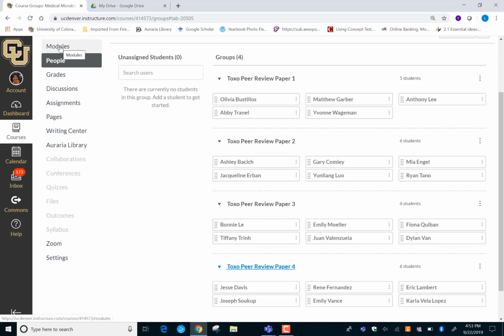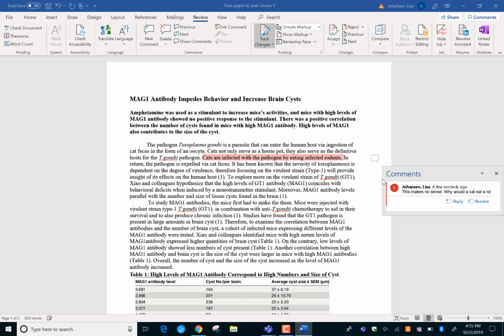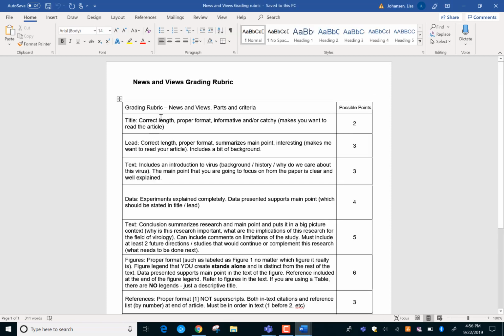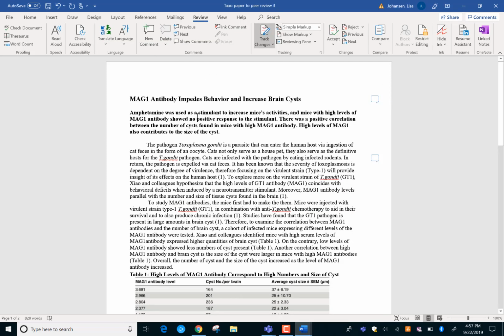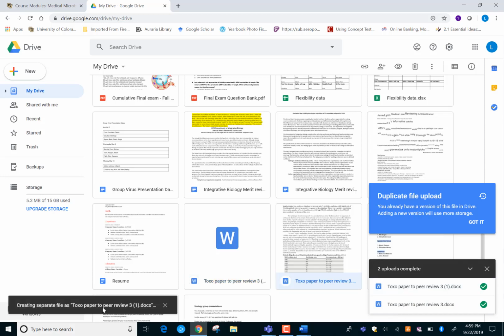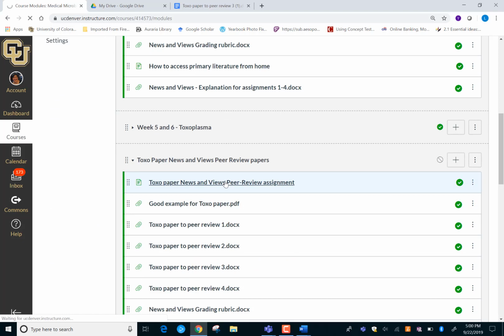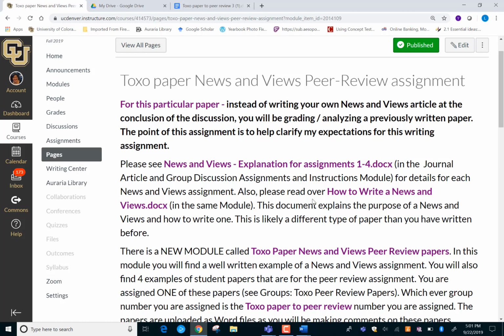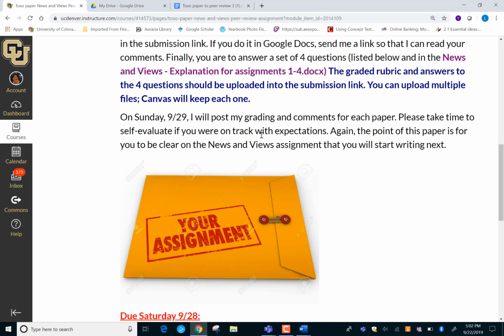News and Views Peer Review instructions